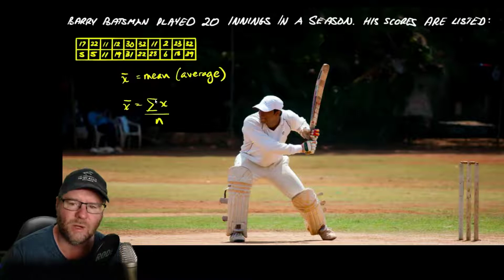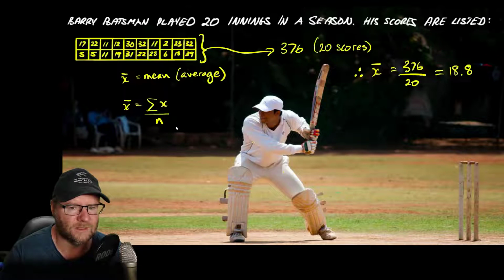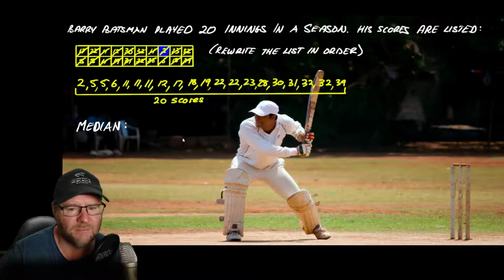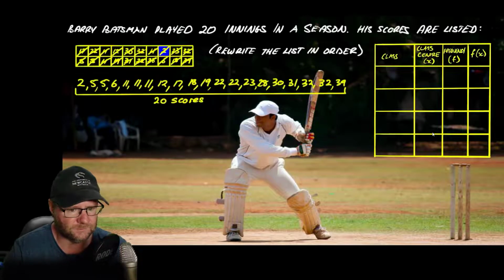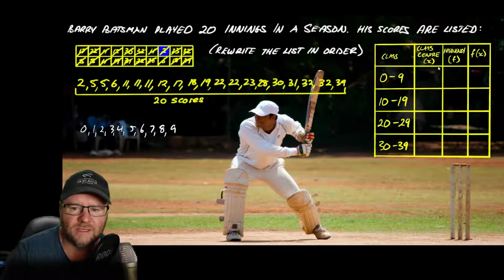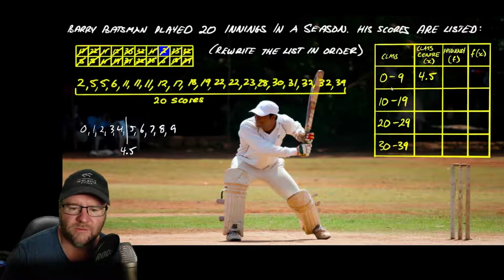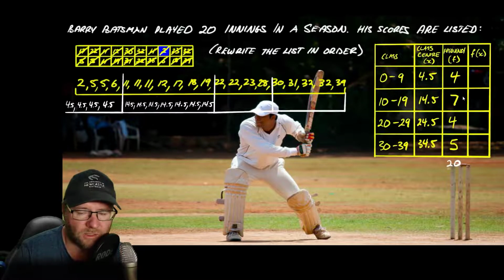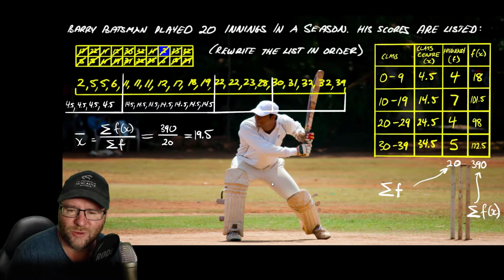Grouped data mean